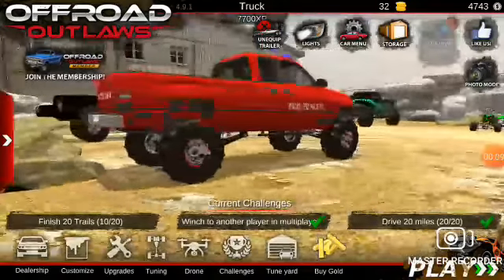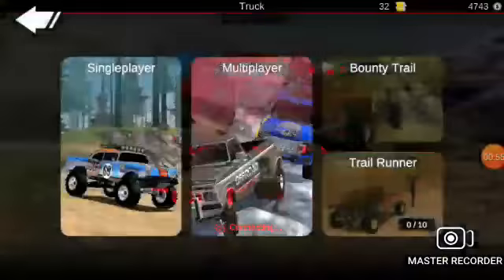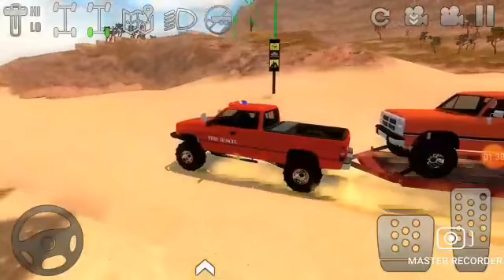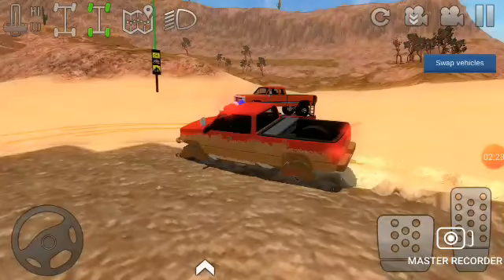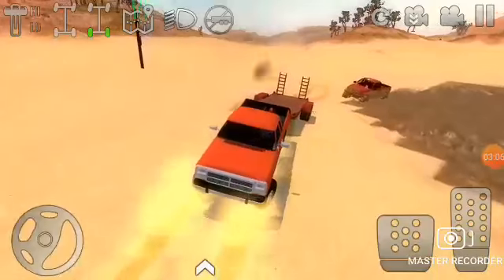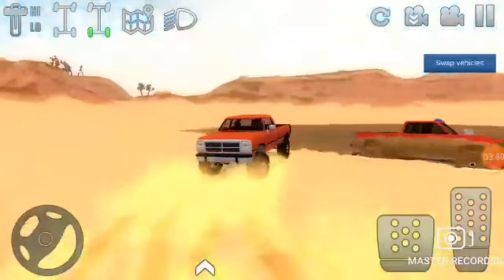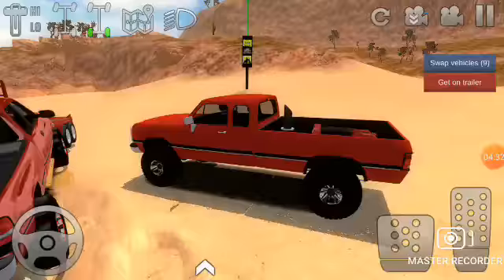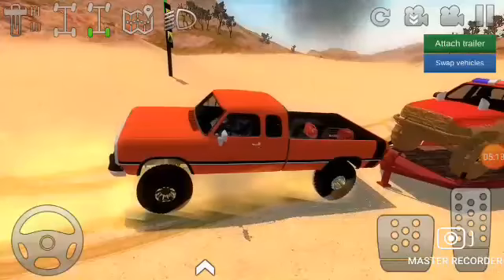blowed the engine out of the fire truck offroad outlaws rp